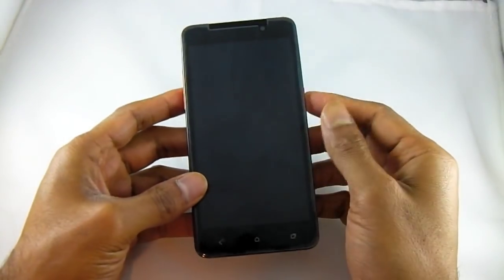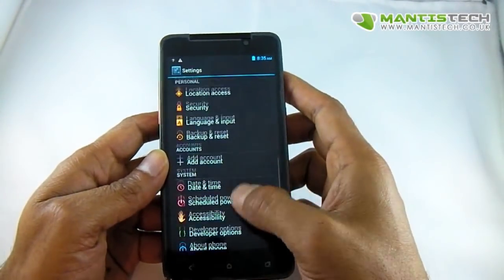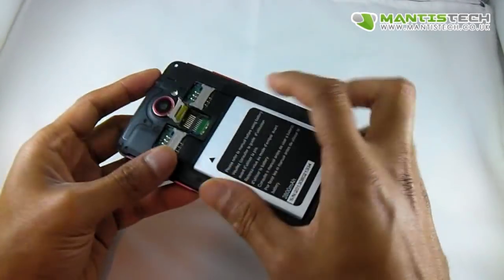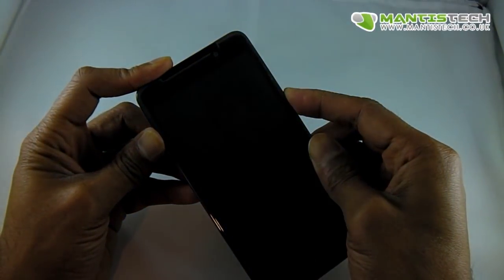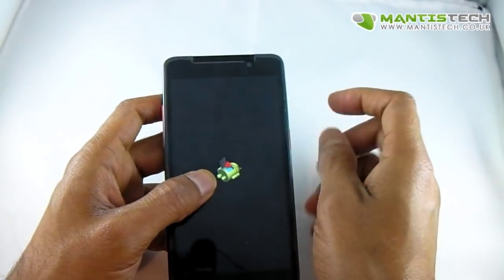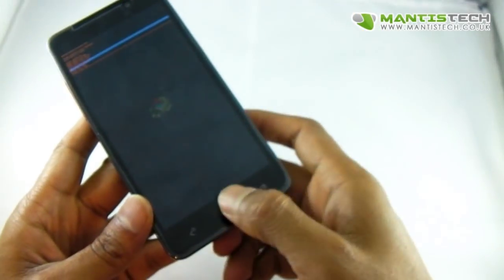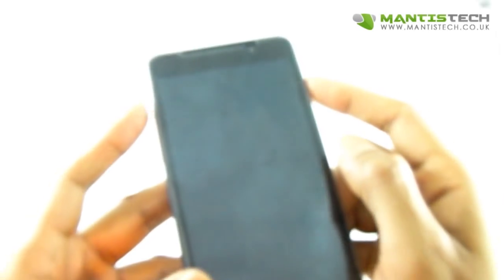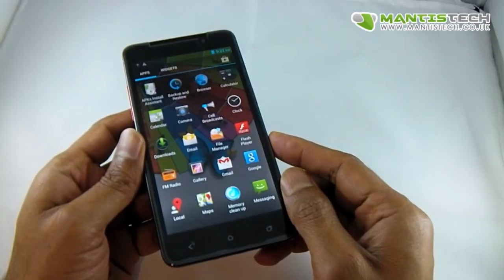Solve SD Card Memory Problems Android Wipe Cache MTK Phones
Hopefully this will help anyone who is having issues with the memory card not showing in Android phones.